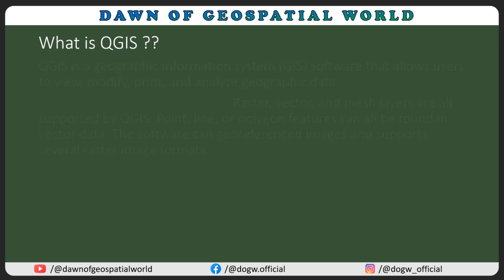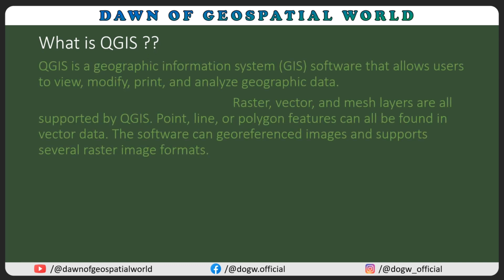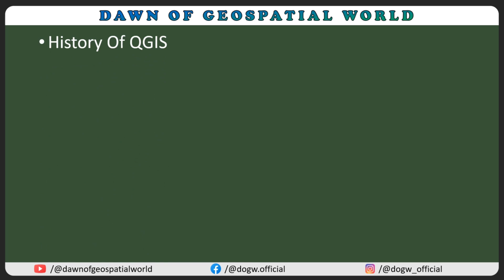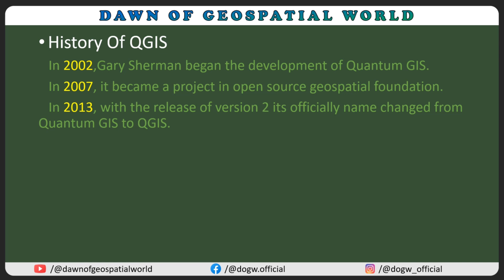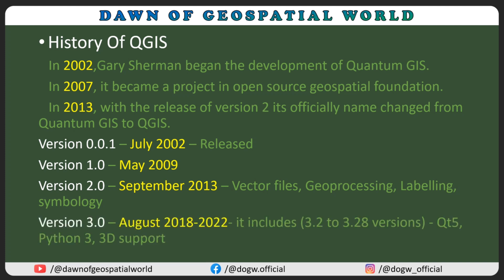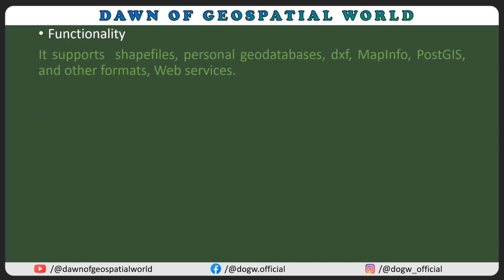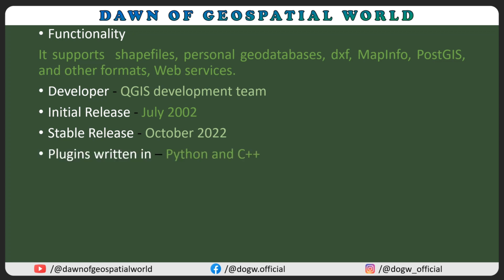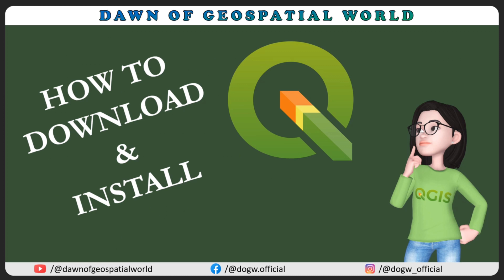What is QGIS | How to download & install QGIS | QGIS 3.28 | qgis Basic Class 1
Hi,
Today I will demonstrate what is QGIS and how to download & install QGIS in PC. I will work on QGIS 3.28.
QGIS is a open source GIS software which is used globally. This software was a project began on 2002 and after many years it has become most usable open source GIS software for all.
QGIS supports Raster, Vector & Mesh data formats. This is an open source software which means an user can use it without paying any cost.
Today I will show how to download & install QGIS 3.28.2 Firenze. This is the latest version from QGIS. Currently the most stable version is QGIS 3.22.14 Bialowieza.
QGIS's full form is Quantum GIS.
Here you see that I install QGIS 3.28.2 but you can download QGIS 3.10, QGIS 3.12, QGIS 3.14, QGIS 3.16, QGIS 3.18, QGIS 3.20, QGIS 3.22, QGIS 3.24, QGIS 3.26 in the same way.
Chapters:
00:00 Channel Intro
00:24 Today's Topic
01:06 Introduction to QGIS
01:34 Journey of QGIS
01:51 History of QGIS
02:53 Functionality of QGIS
03:34 QGIS Download & Installation process
06:38 Outro